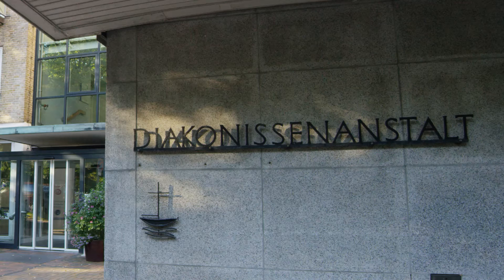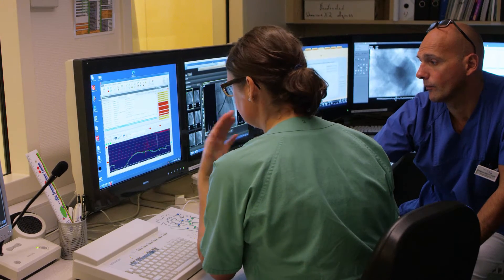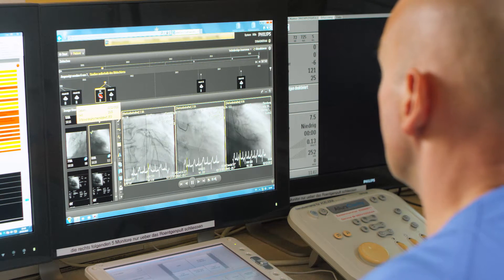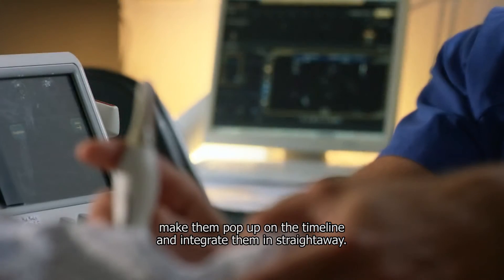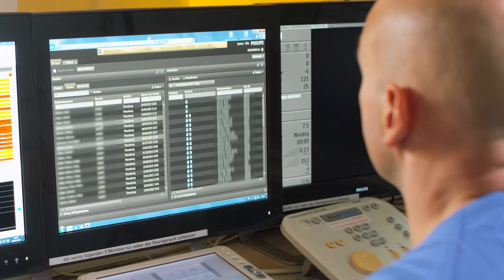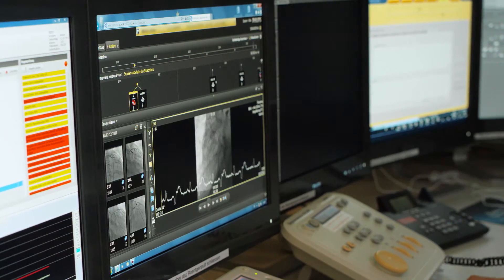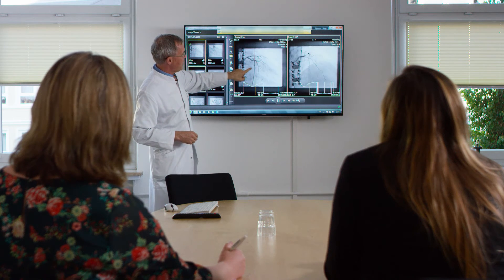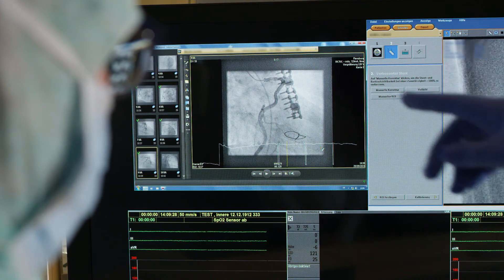See the big picture: A holistic view for cardiology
IntelliSpace Cardiovascular at Flensburg Diakonissenkrankenhaus provides cardiologists with a complete, holistic view of their patients. This customer story provides a variety of perspectives about the benefits of this solution from clinical and IT perspectives.